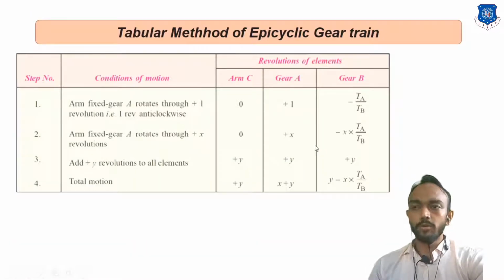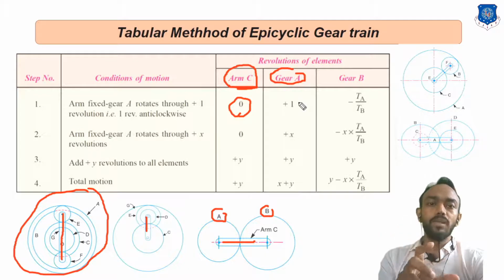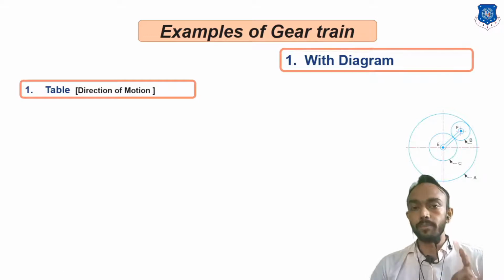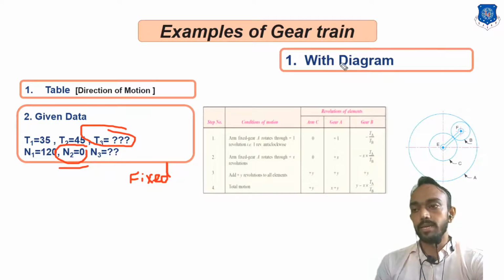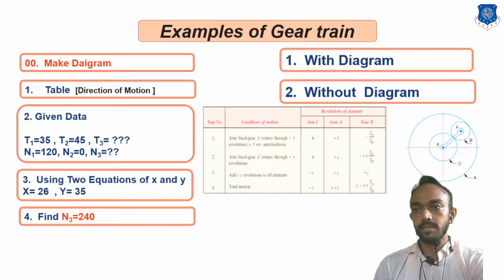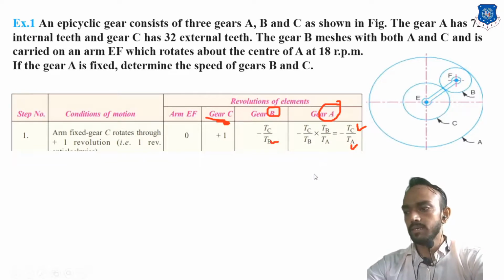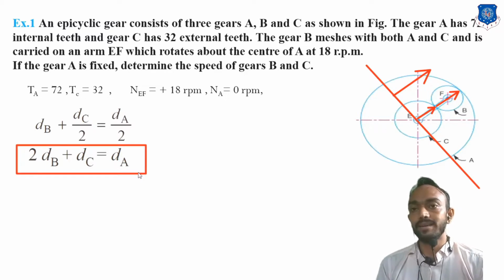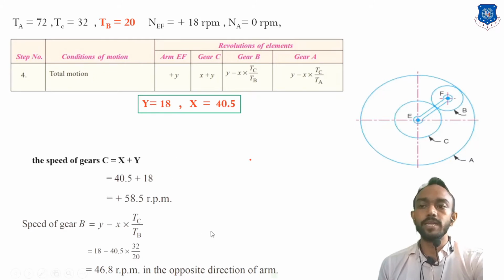L 34 Numerical 1 of Epicyclic Gear Train by Tabular Method | Kinematics of Machines | Mechanical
Numerical 1 of Epicyclic Gear Train by Tabular Method